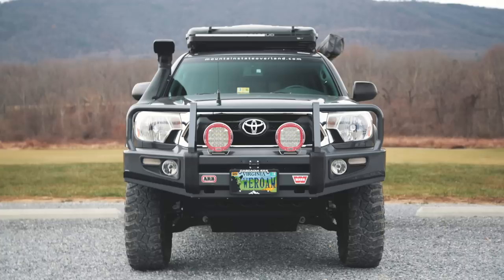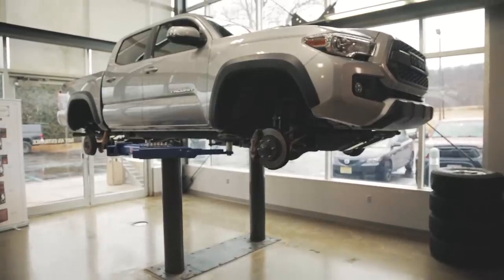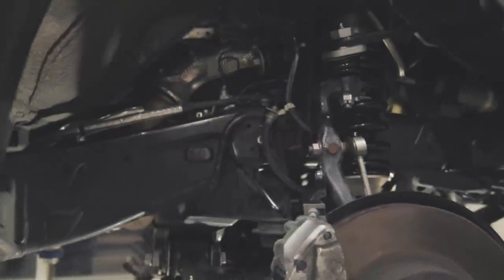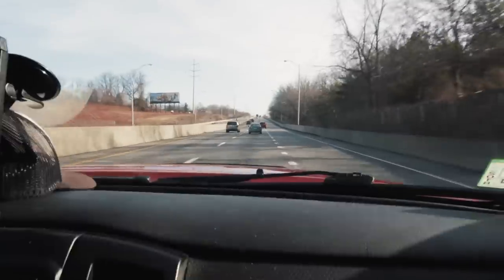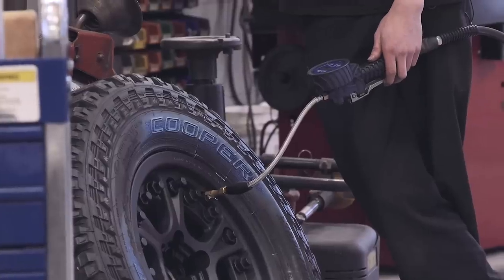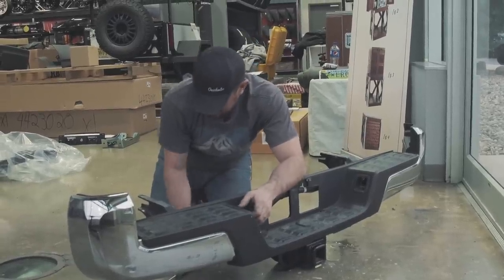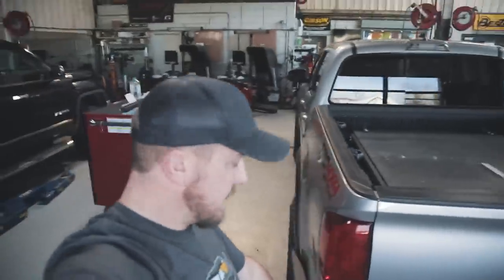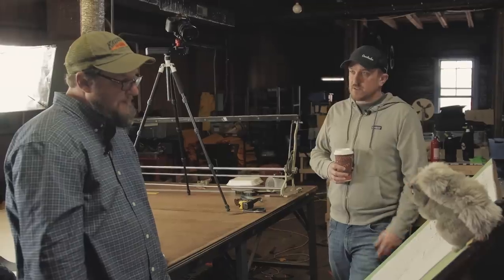Built 4 Adventure - How to Build an Overland Vehicle: Step 1 - Mountain State Overland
Join the team at Mountain State Overland for a "how to" adventure truck build. They've got a lot of work to knock out in just three long weekends at OK4WD.